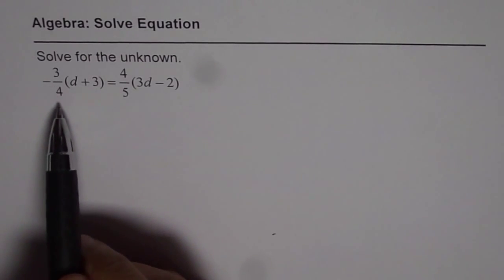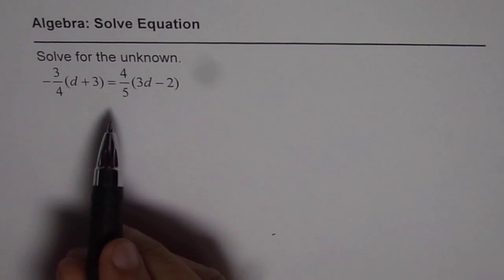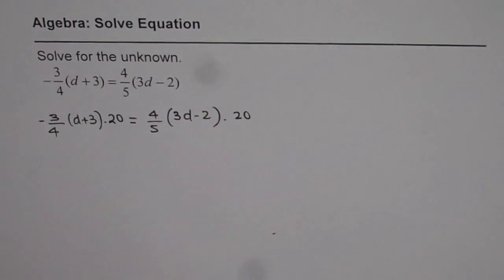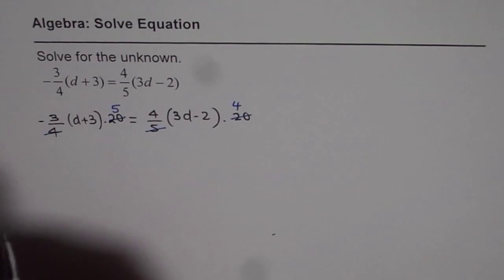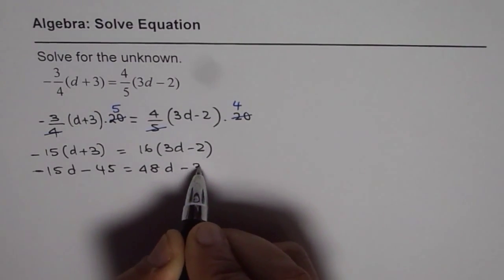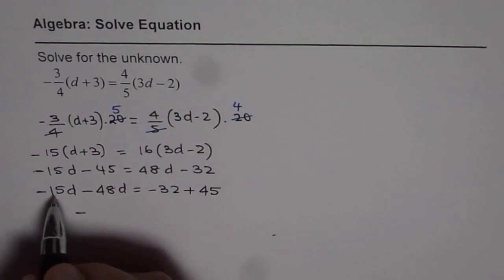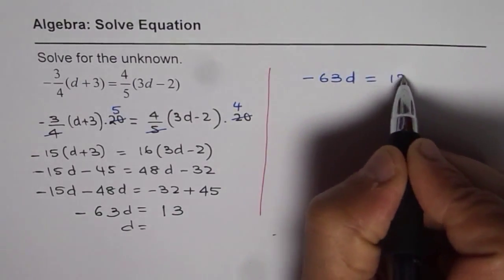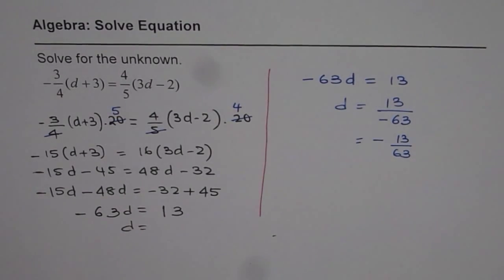Solve Polynomial Linear Equation with Fractions